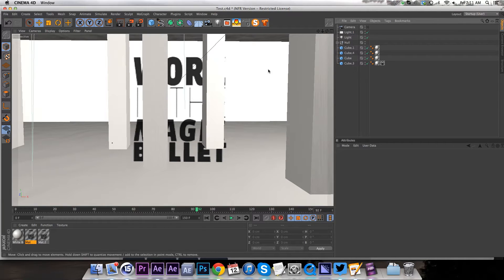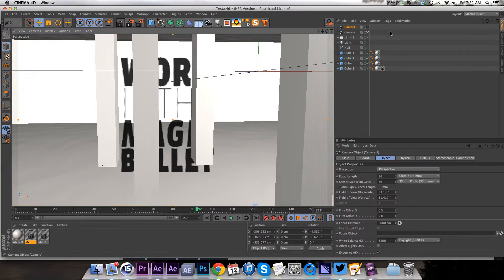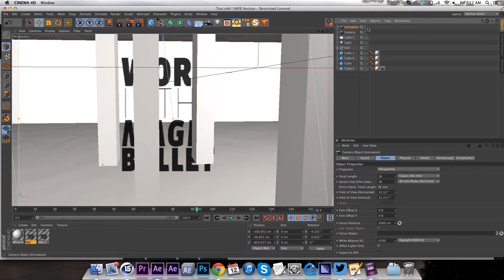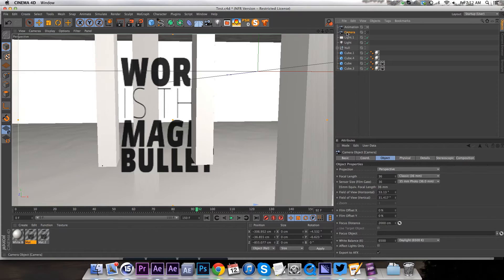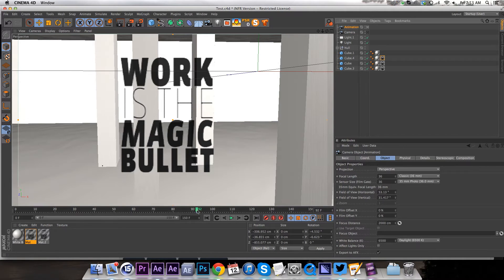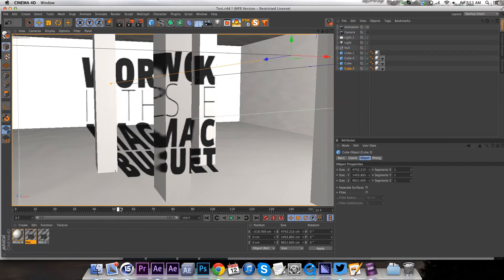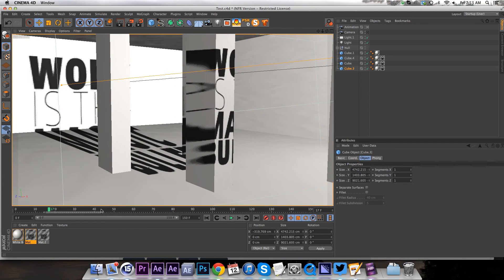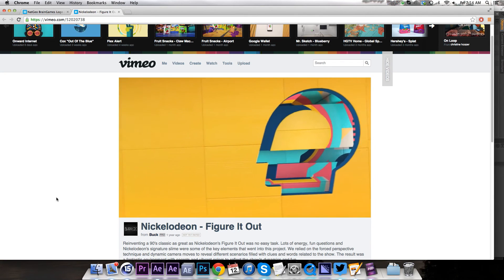Cinema 4D Tutorial: Recreating the Apple Perspective Part II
UPDATE! Thanks to all of you guys for commenting and pointing me in the right direction. A special thanks to Charlie Davies for figuring out what I did wrong. Turns out it's a really easy fix and the technique doesn't require all the manual tweaking, thankfully! So, here is the updated video on how to pull of this technique properly. Thanks again to all of you. I hope some of you learned some valuable concepts from this little trial/error process. I know I did! For more free resources and models go